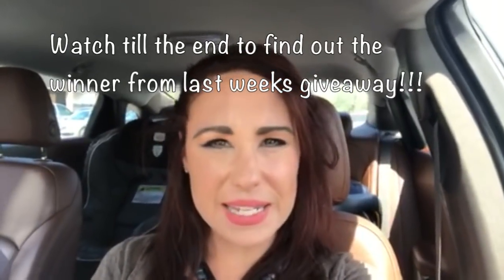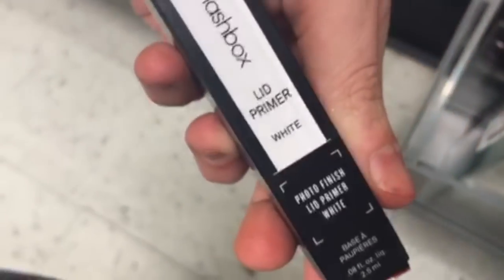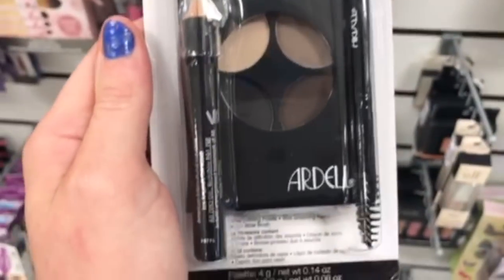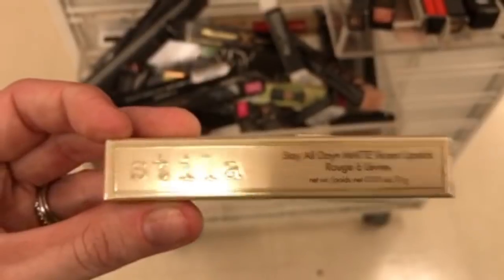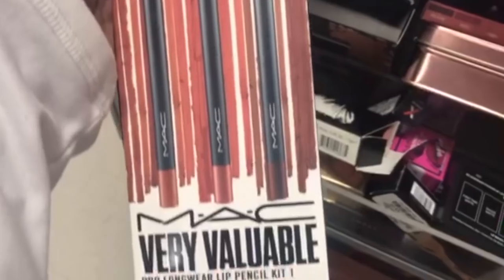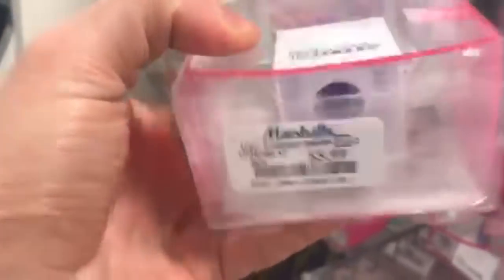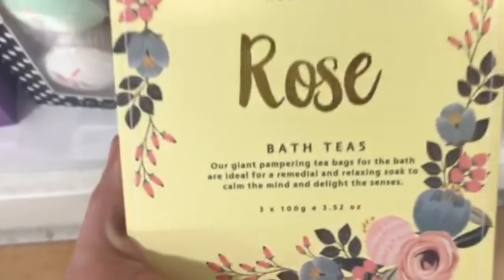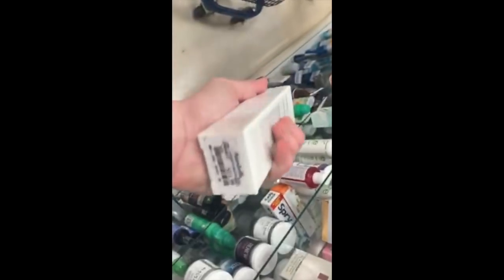TJMAXX/MARSHALLS BUDGET BEAUTY AND GIVEAWAY!!!!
Budget beauty, high end makeup, skincare and hair brands at TJ Maxx and Marshalls! Come with me to see what I found and enter this weeks giveaway!

Some great finds this week; ABH Subculture Palette, Glamglow Super Mud treatment, and much more!!!

If you liked the music this week you have the following talented, wonderful artists to thank:

That last one there, that's the multitalented little cutie you saw at the end of this video announcing the giveaway winner from last week. She's a singer, a writer, a content creator, and she's also my daughter. So head over to her channel and show her some love!

Find out who won last weeks giveaway at the end of the video.